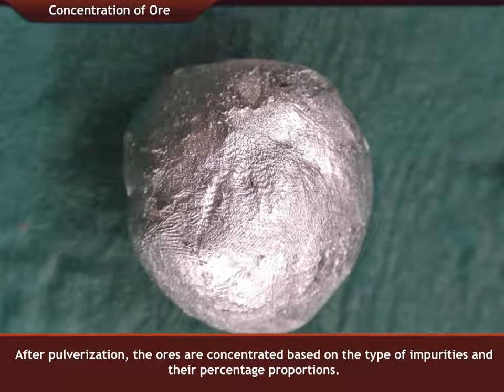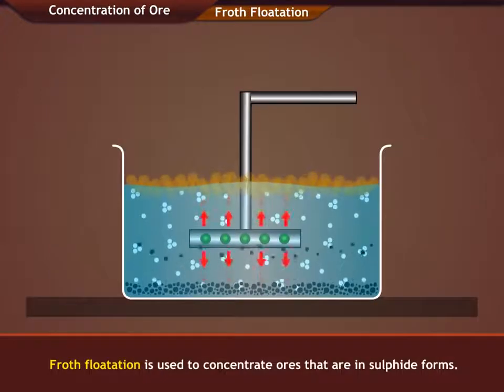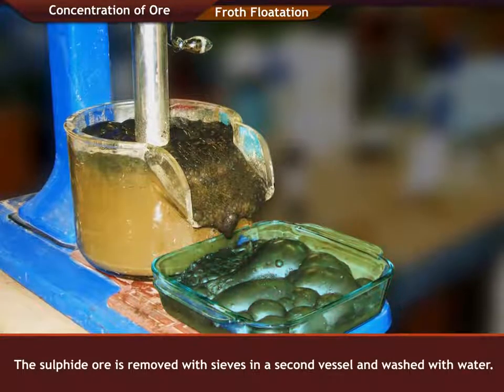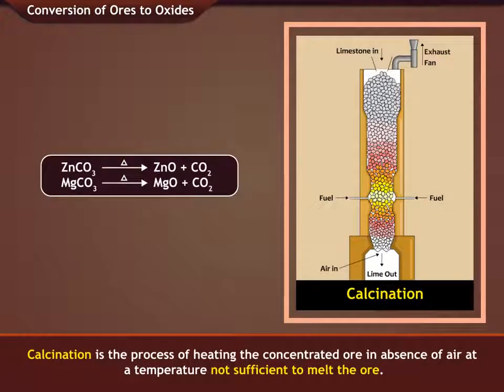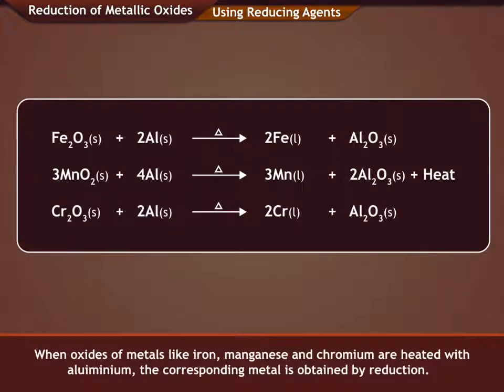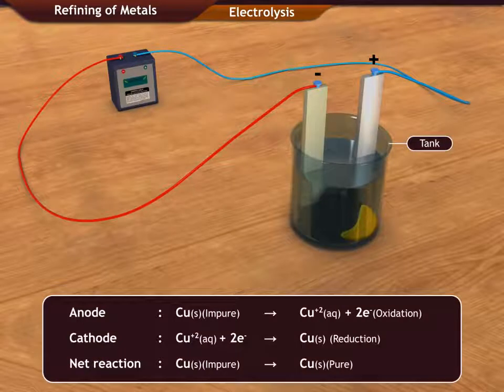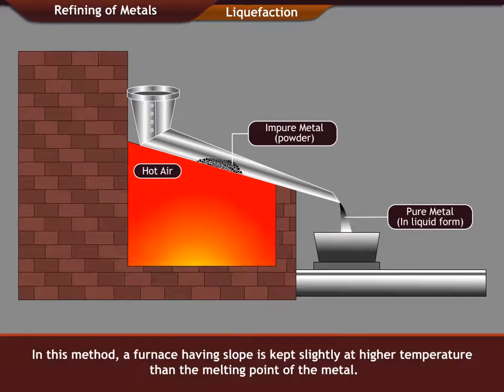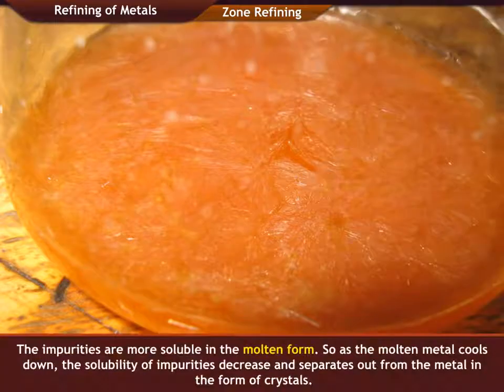What is metallurgy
Define metallurgy